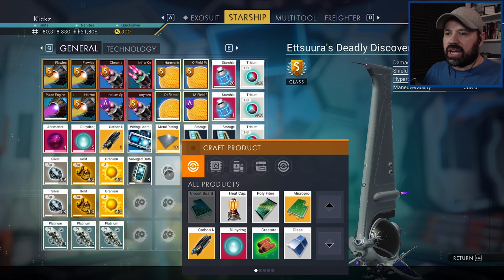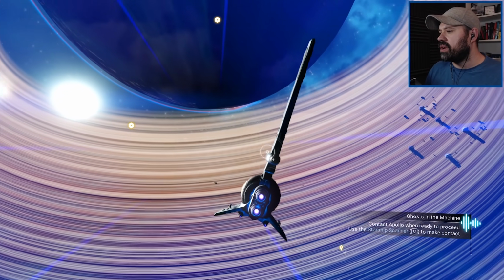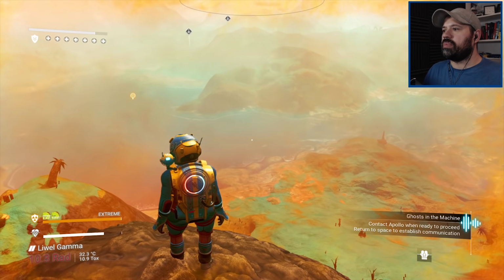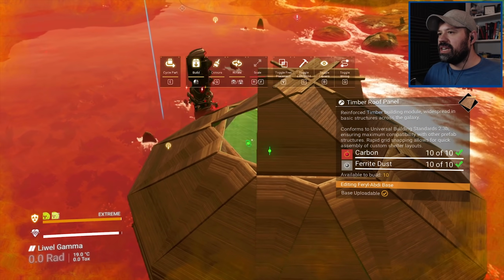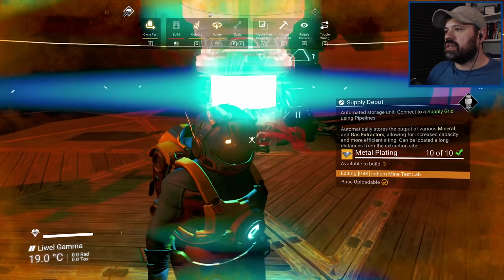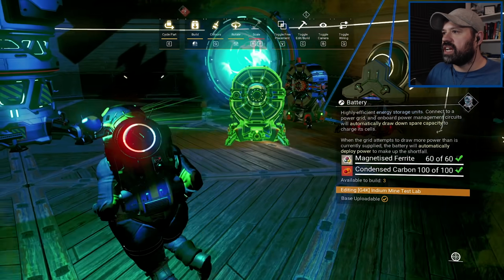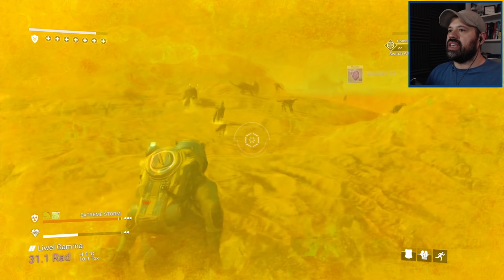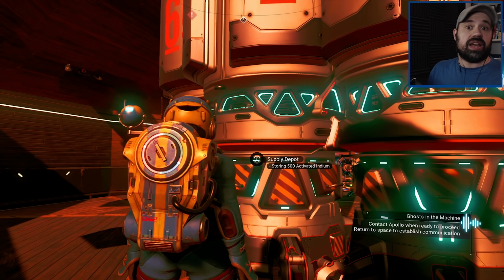Building Our First Activated Indium Mine Is Hard - No Man's Sky Frontiers Survival Mode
About No Man's Sky

Now including...